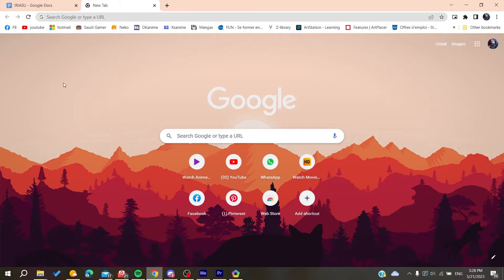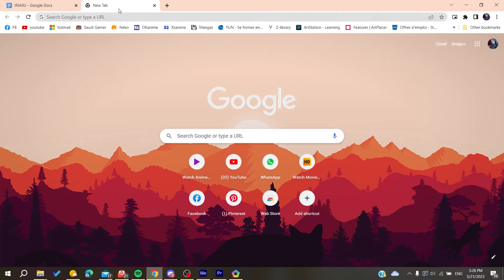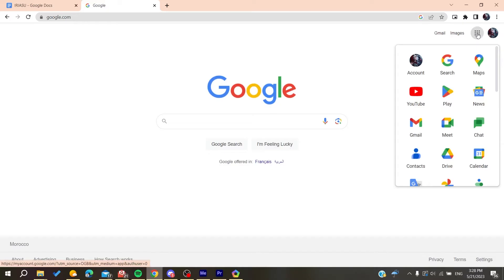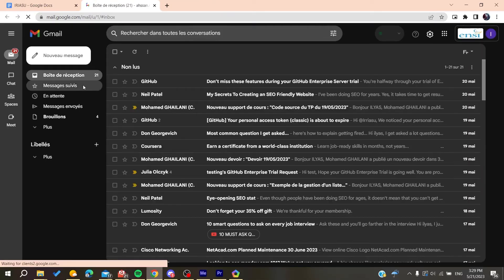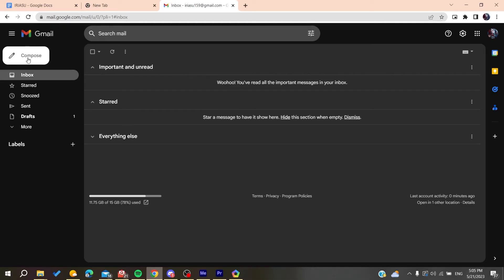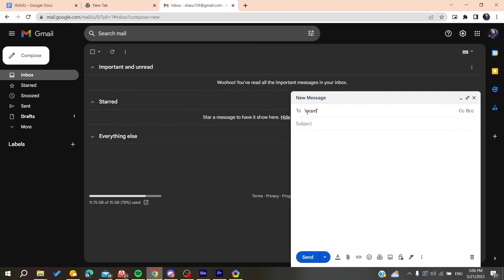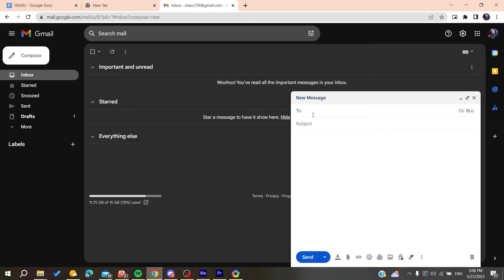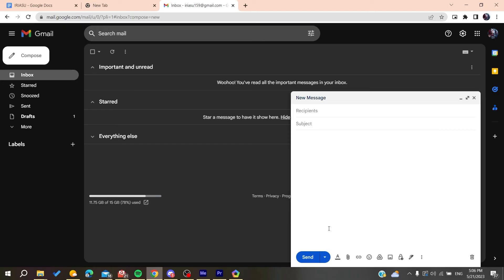How To Fix Email Bounce Back Gmail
Today we talk about fix email bounce back gmail,bounce email,what is bounce emails,email bounce back gmail